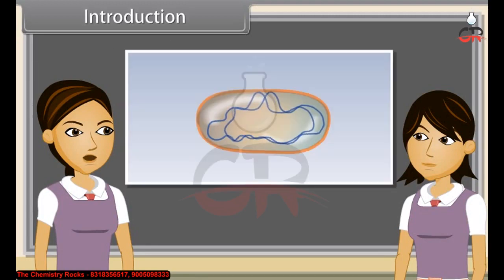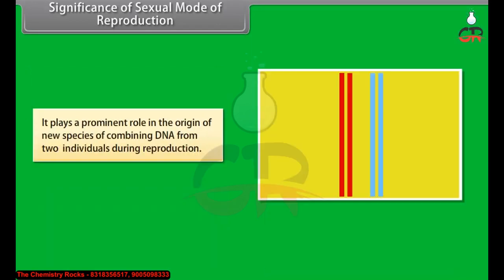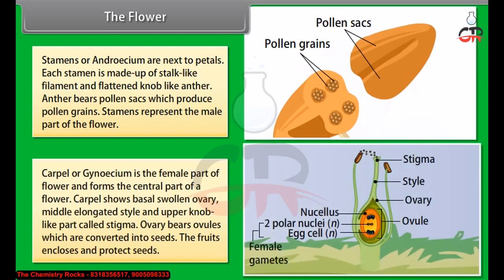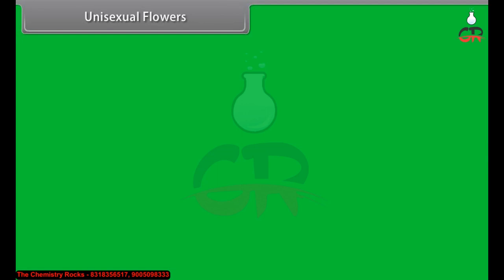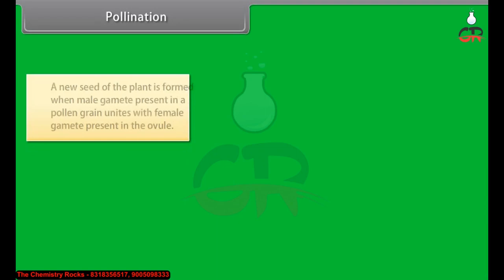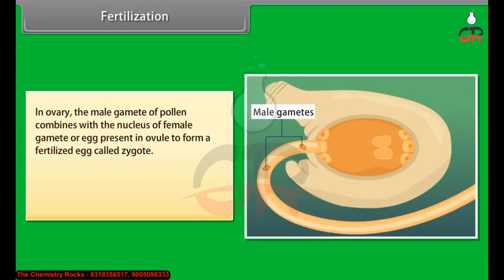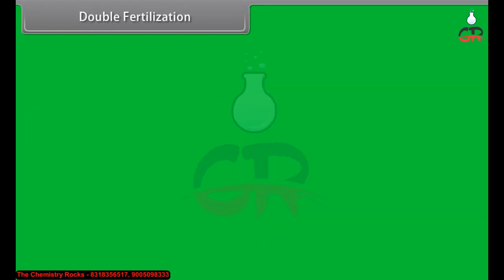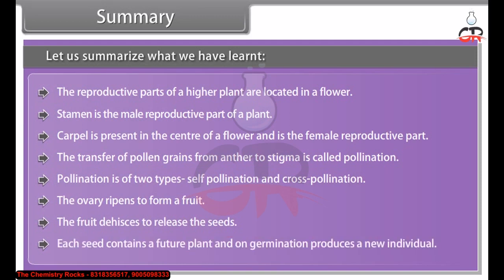How do organisms reproduce? Sexual reproduction Class 10 Chapter 7 Prt2 In English